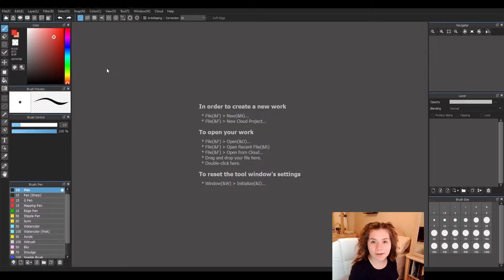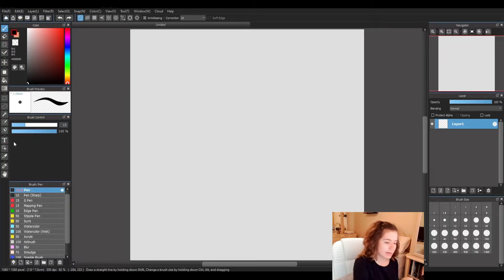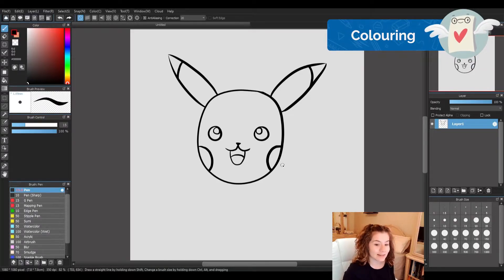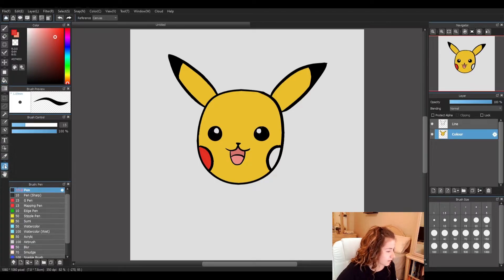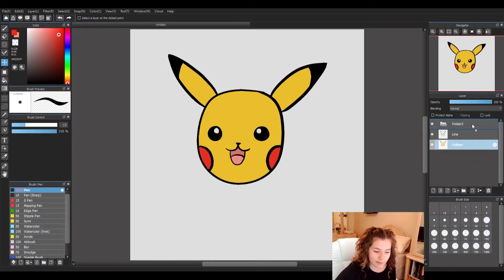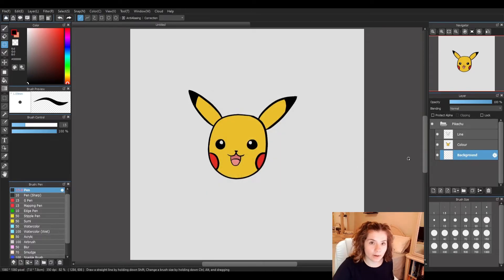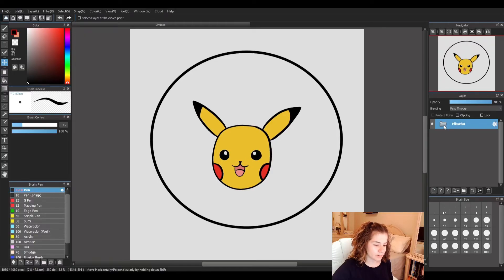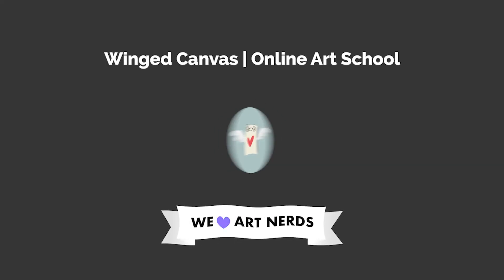Medibang for Beginners: How to Use Digital Tools! - Intro to Digital Art Pt 2 | Free Course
This is the second part of our four part mini course all about the free digital art program, Medibang paint pro! Many of you who viewed our first Medibang video asked for a beginner, kid-friendly version -- and now it's here! 🎉 This is a free module of our Intro to Digital Art Course for Beginners, featuring 4 step by step tutorials to learn the basic tools and functions.

🍎 The full course will contain over 18 lessons in Medibang covering digital art terminology, devices, keyboard shortcuts and a toolbox with in-depth looks at various tools and functions, as well as online support in a private community. Join our email list to join the waitlist

🕓 Timestamps:
0:00 - Intro
1:43 - Pen correction
3:15 - Drawing Pikachu's face (start)
2:48 - Drawing Pikachu's ears
4:24 - Drawing Pikachu's face
5:58 - Colouring Pikachu (start)
8:03 - Eyedropper tool
9:32 - Move tool
10:09 - Folders
12:07 - Shape tool
15:10 - Rectangle tool
15:55 - Circle tool

🍎 If you're a TEACHER, you can sign up to access this course ad-free and download our Digital Art Tools Worksheet for your students